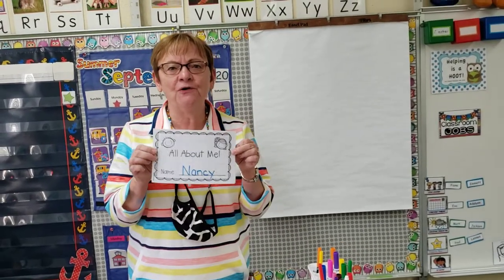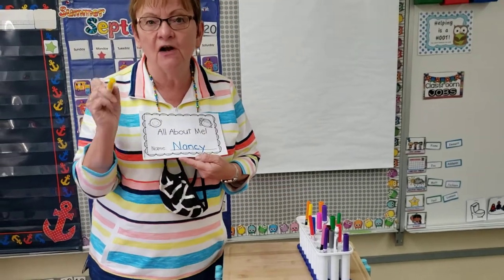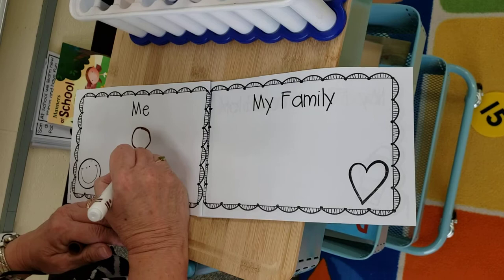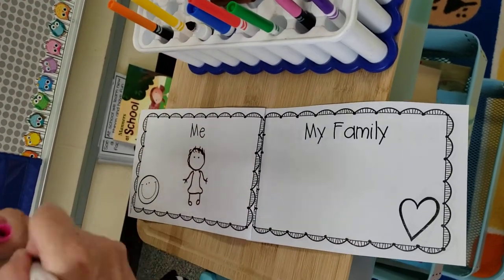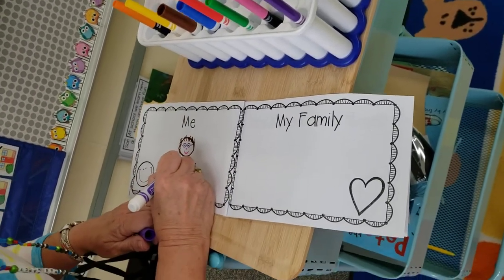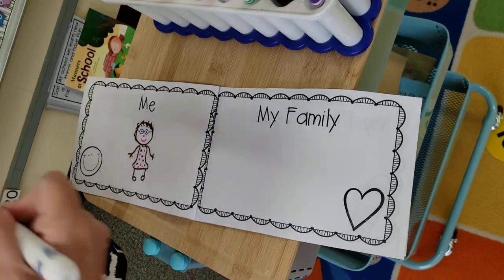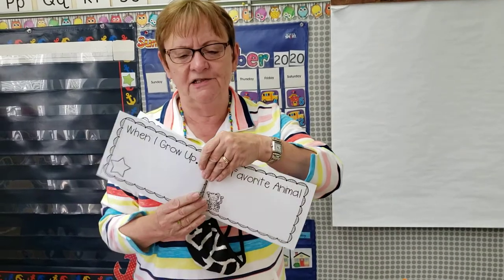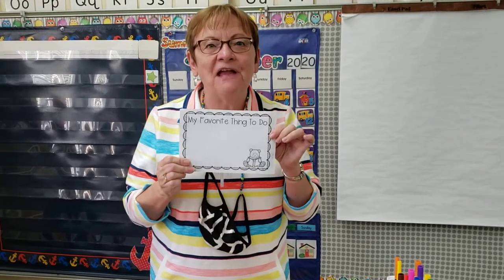All About me booklet